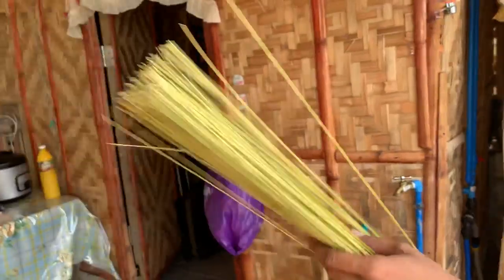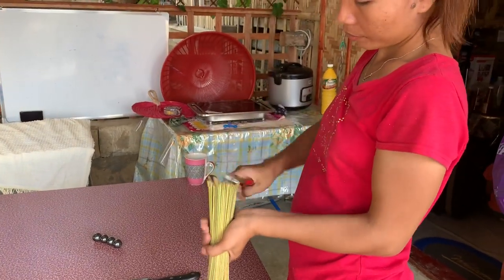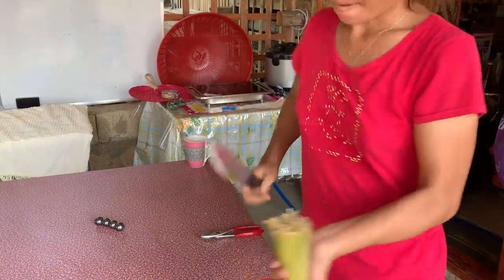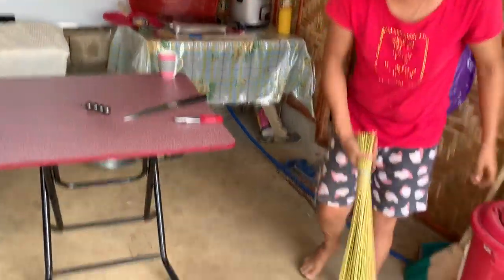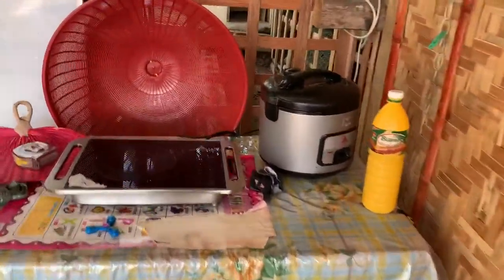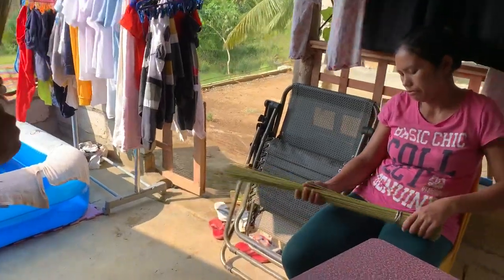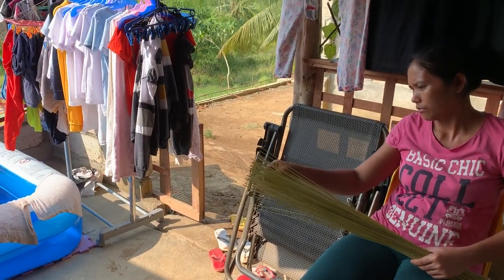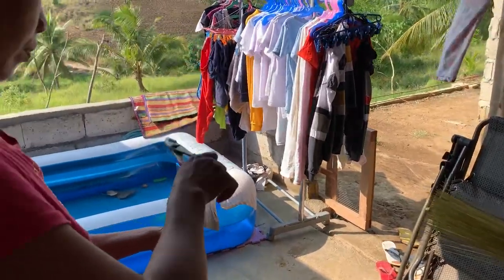Amazing skill of the Filipina.....brooms are complete